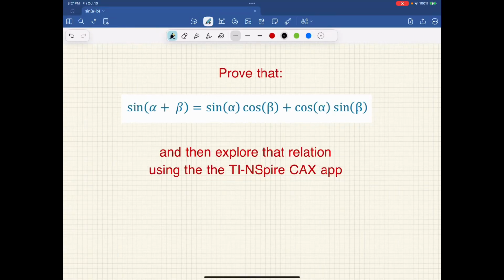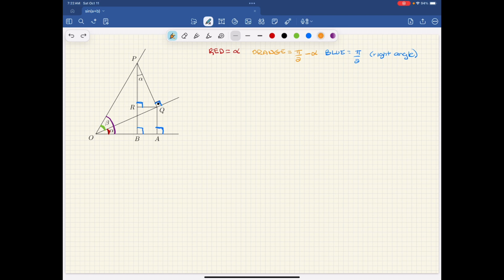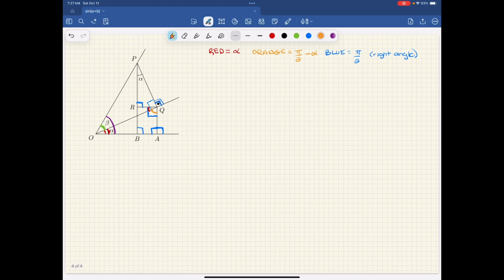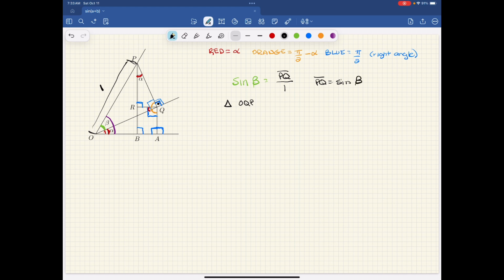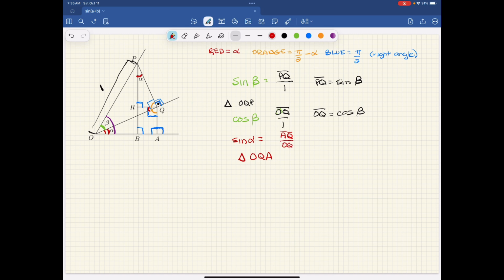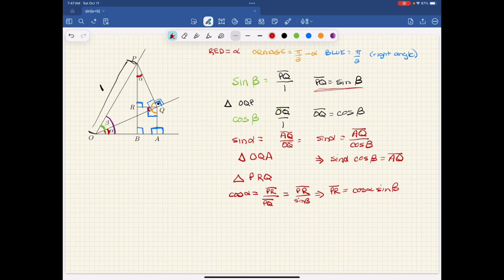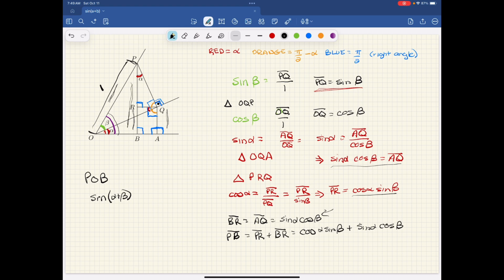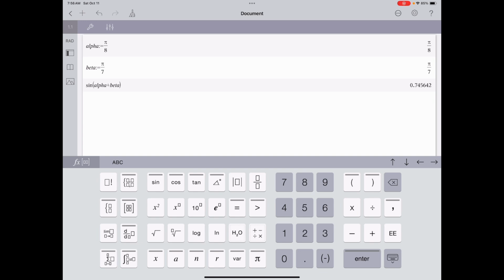Proof of sin(a+b) = sin(a)cos(b)+cos(a)sin(b) explored with TI-NSpire CAS app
This is the proof of the trig identity sin(a+b) = sin(a)cos(b) + cos(a)sin(b), and then an investigation of that relation using the TI N-Spire CAS app